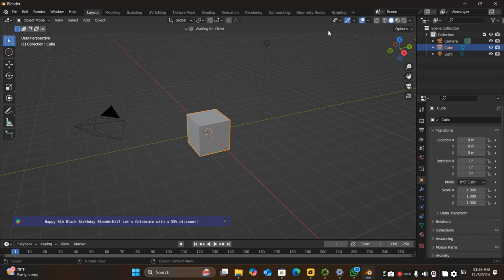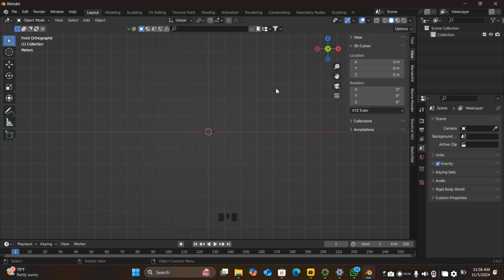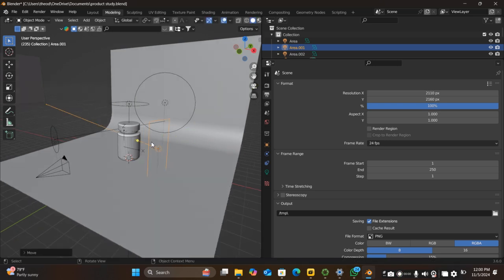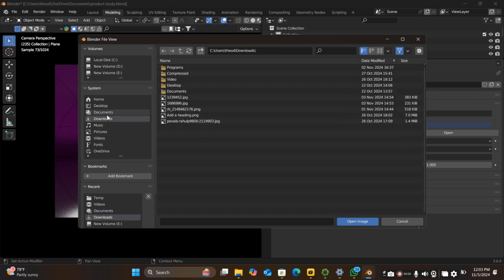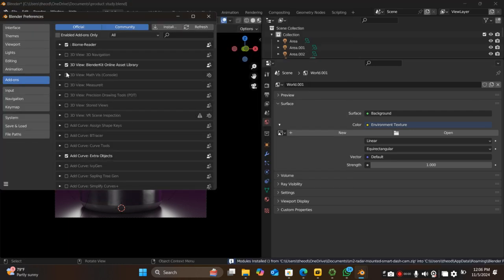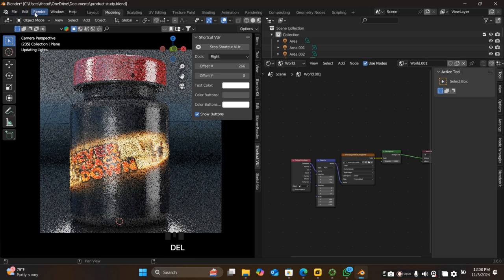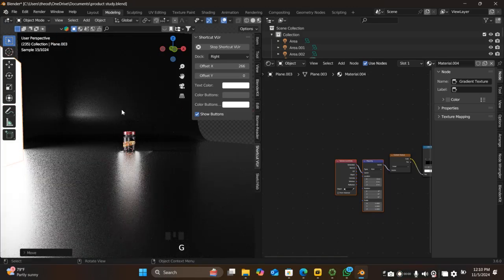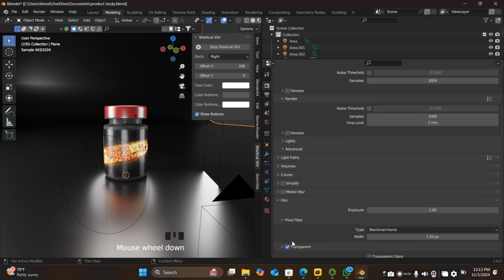Blender workflow for beginners tutorial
In this video your going to learn tips you should know to get that will help you in your blender journey